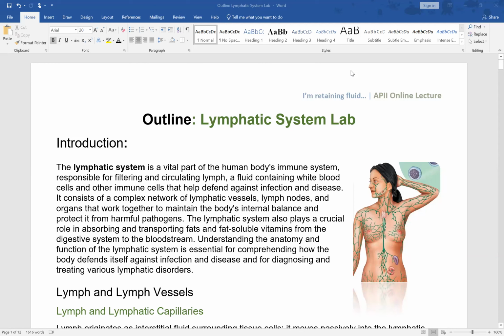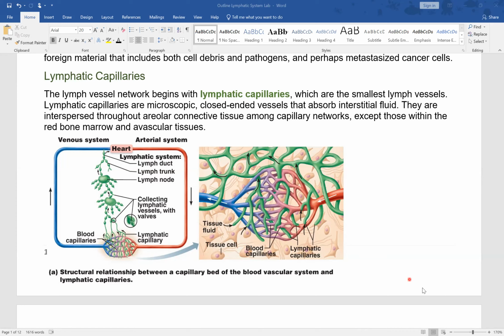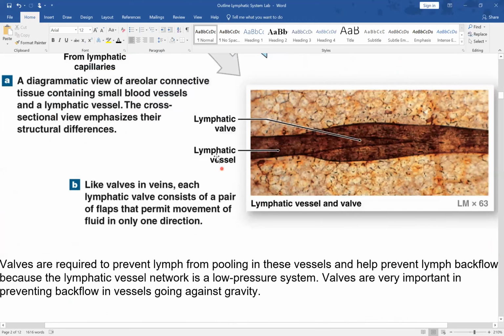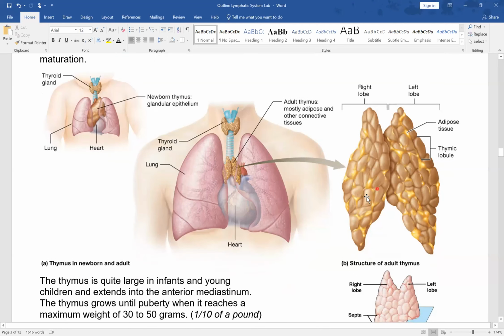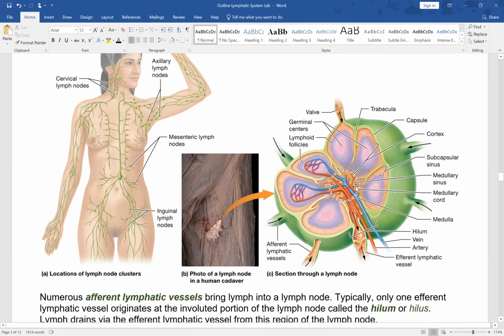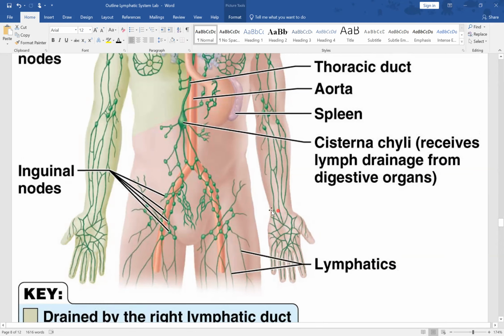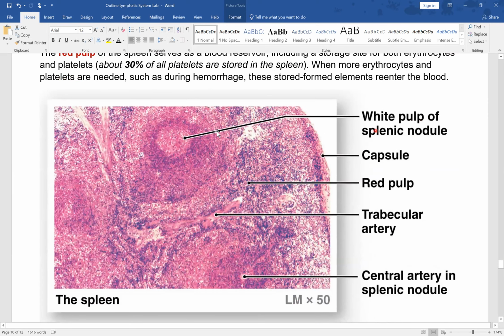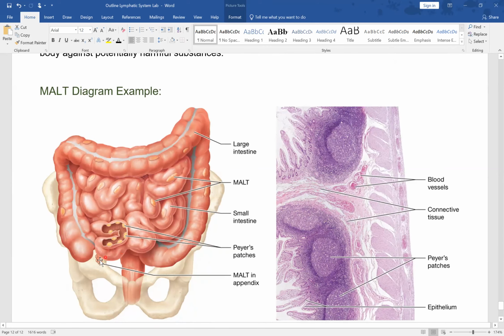Outline Video: The Lymphatic System Lab